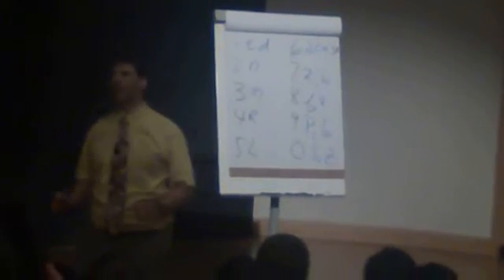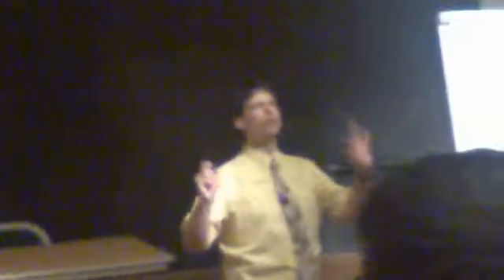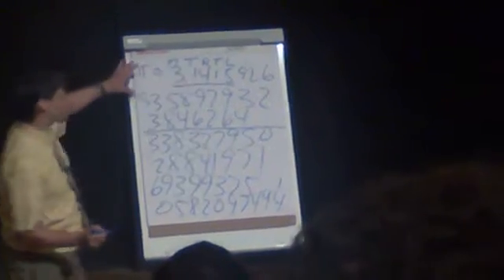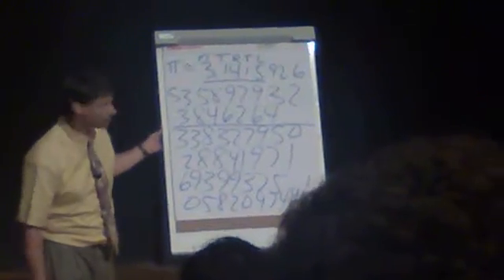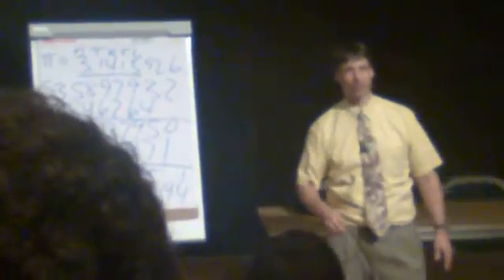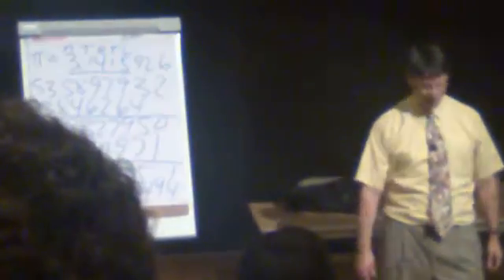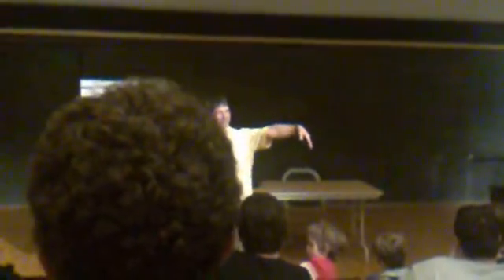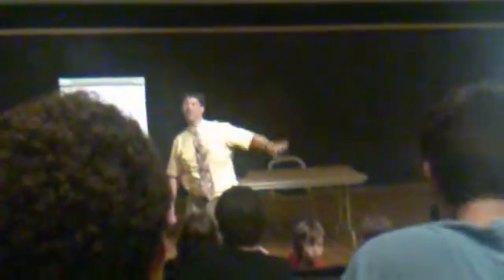The Art of Mental Calculation with Art Benjamin Part 3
Carnegie Mellon Univeristy